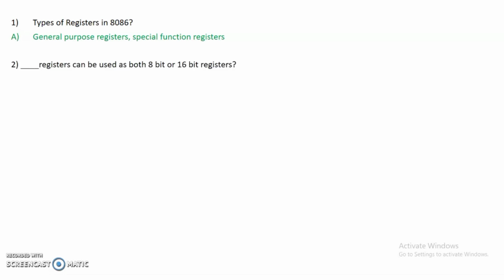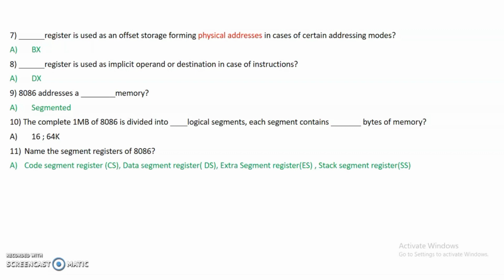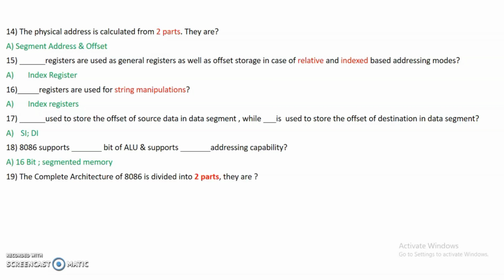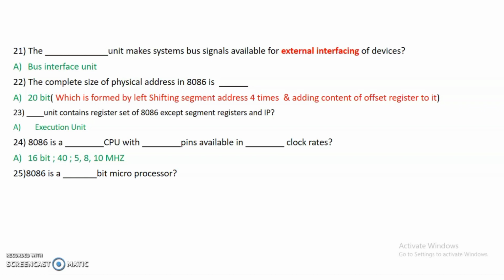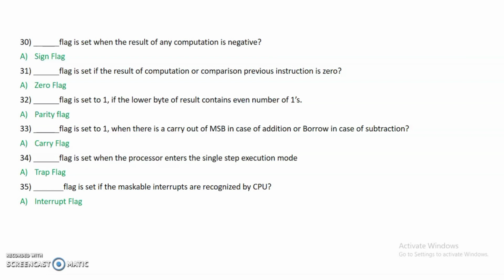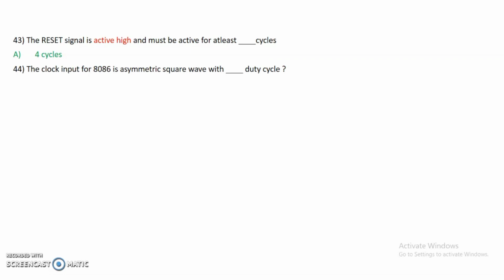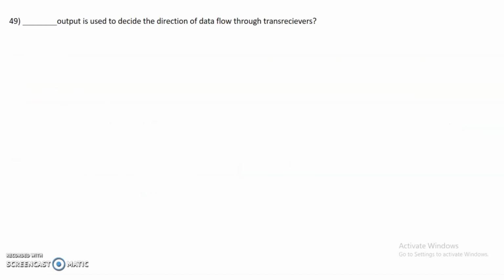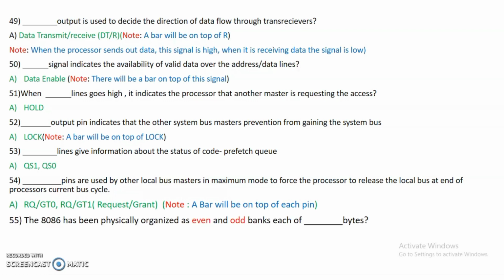8086 Bits Part -1 || Vector India Entrance Examination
Video-13.
Hi All,
This Video is all about sharing Information on 8086 Bits Part-1 for Vector India Examination.

Hope this will be helping you a lot.
All the Very Best.
Muneendra.